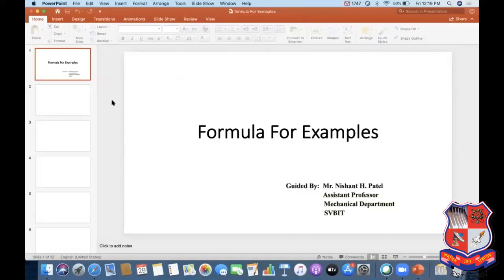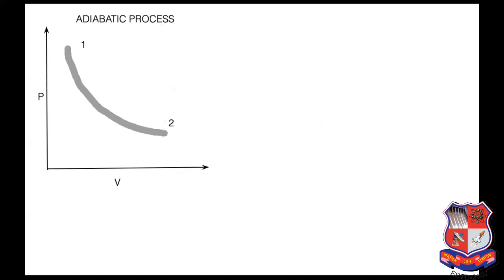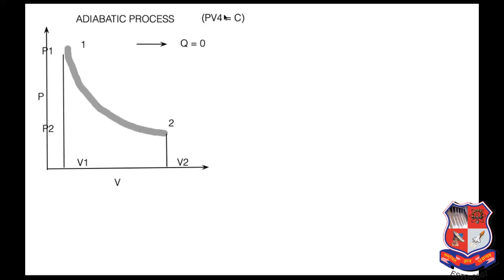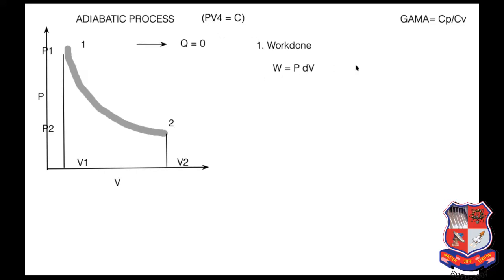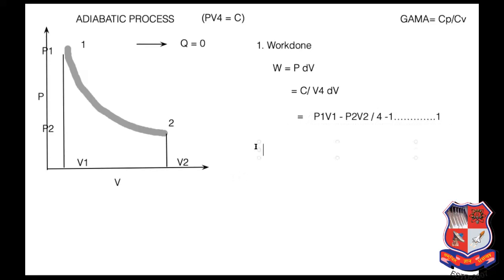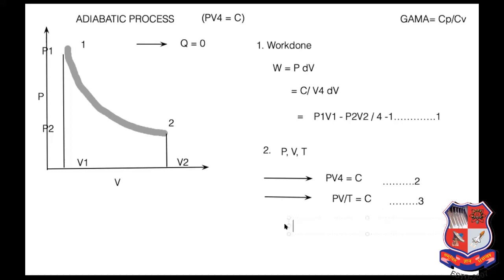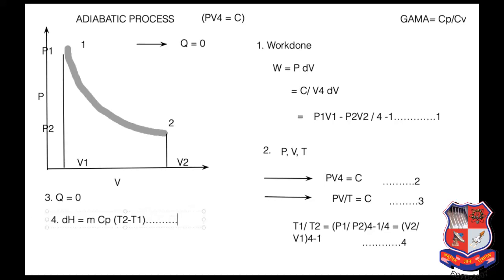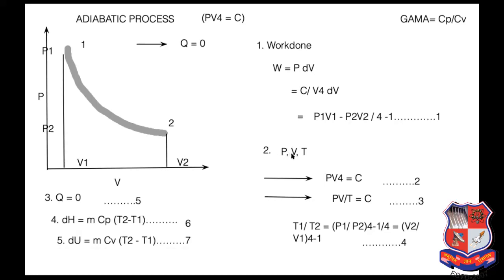GTU_BE_MECHANICAL ENGINEERING_3110006_Basic Mechanical Engineering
Created By : Nishant H. Patel [Assistant Professor] | 29 May 2020 | 8 MB
Topic : Chapter no 3 Adiabatic Process